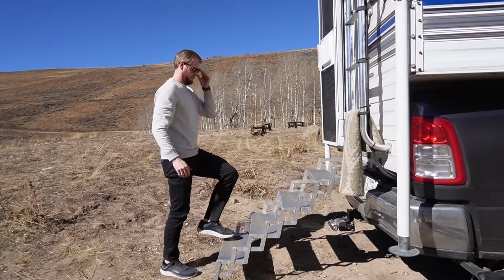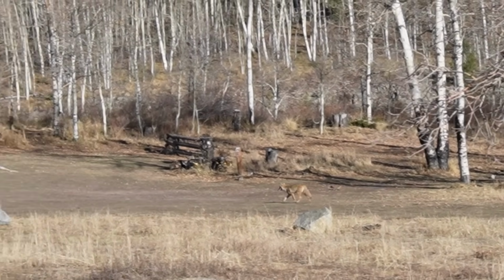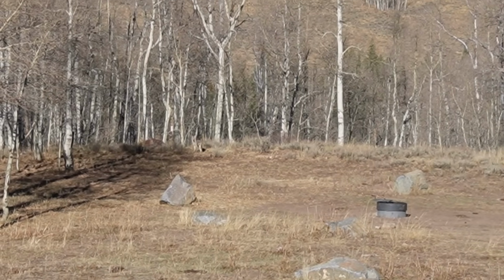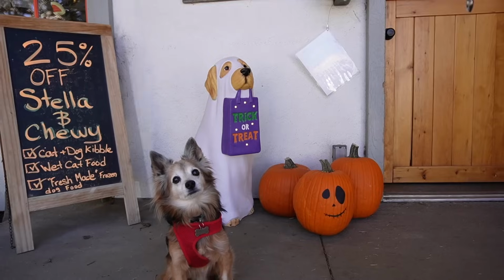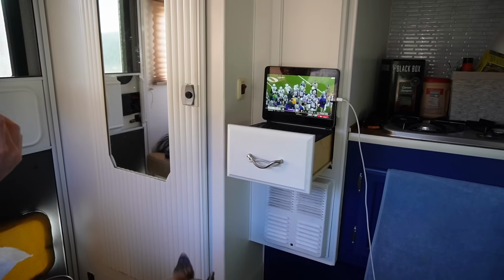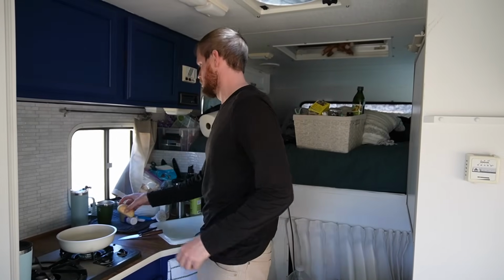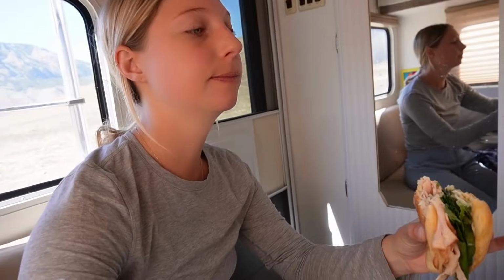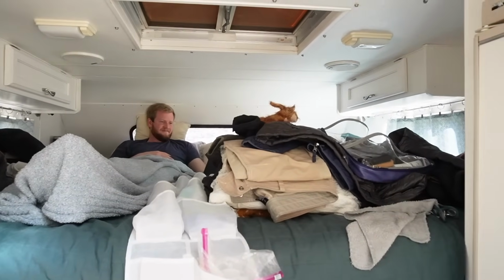We Always Knew This Day Would Come - Uninvited Guests While Living Full-Time in our Truck Camper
Hope you have a LARGE day!
Connor & Amelia

Amazon Storefront